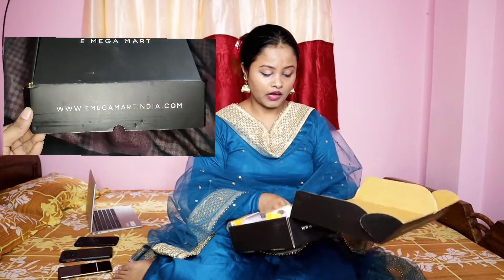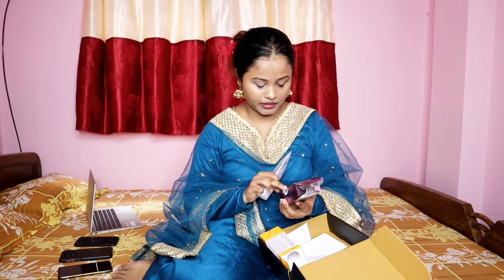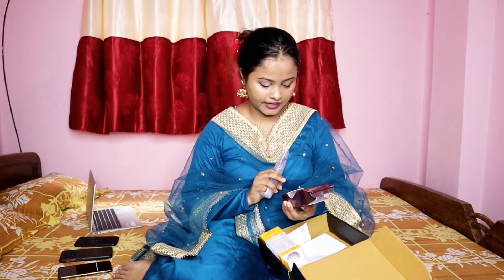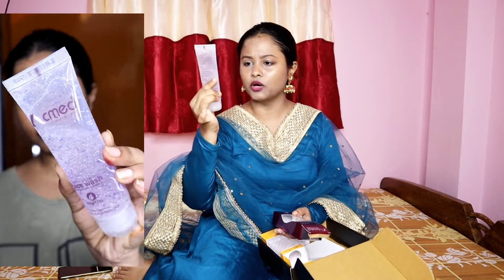EMM products|| Summer 3 step skincare products|| Affordable and suitable for all skin types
How to cure acne?
Follow my 3 steps routine and Get pimple-free skin Step- 1
Rejuvenate your skin with Akmasq treats pimples and impurities and rejuvenates and lightens the skin.
Key Ingredient - Turmeric and Sandalwood
Step-2
Clean your face with Acmed Face wash that keeps away the excess dirt, oil, and dead skin cells.
Key Ingredient - Tea-Tree oil & Aloe vera
Step-3
Treat your acne with Sebogel helps open the closed pores of the skin and quickly and effectively remove pimples and infections.
Key Ingredient - Salicylic Acid & Nicotinamide
Time to ShowOFFpimpleFREEskin. .